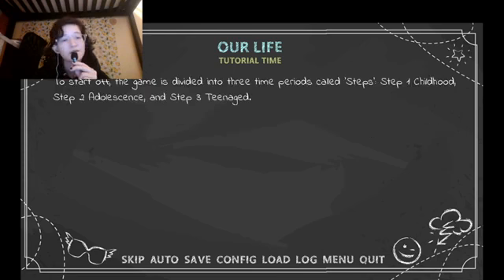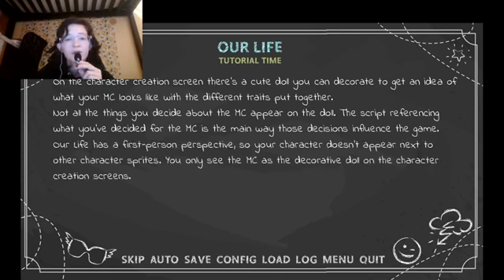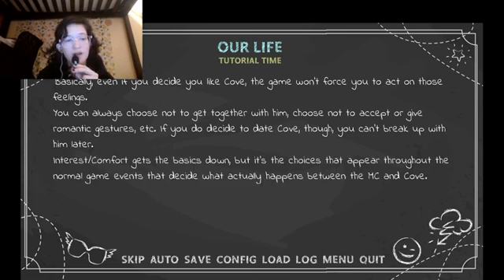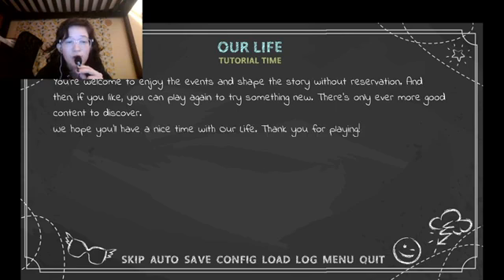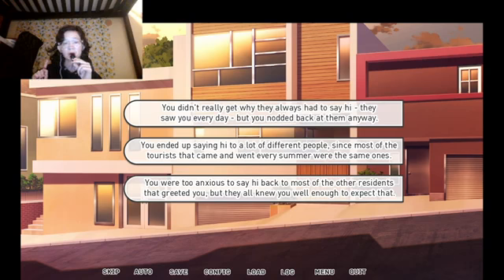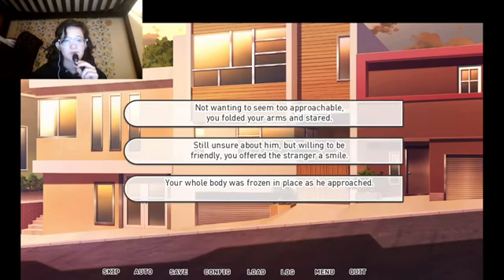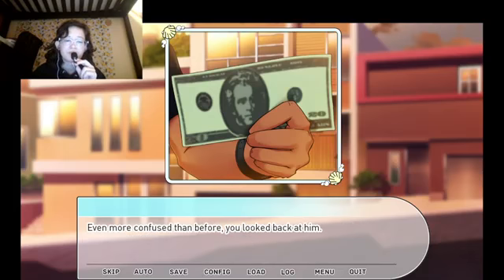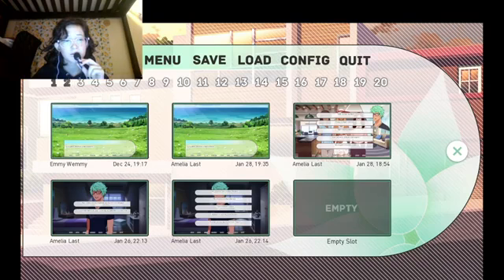Our Life PART 1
[ORIGINALLY POSTED ON PREVIOUS ACCOUNT: FEBRUARY 7TH, 2021]
Playing a visual romance novel called Our Life: Beginnings and Always from steam! (I might've accidentally said it was forever and always instead of beginnings and always.)